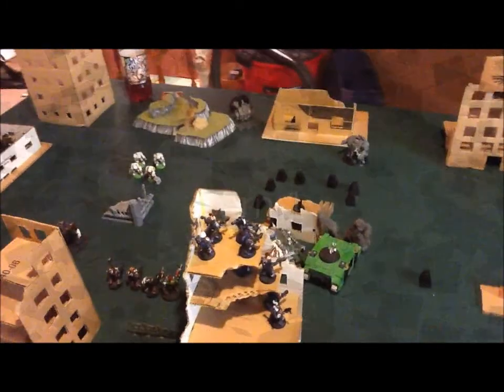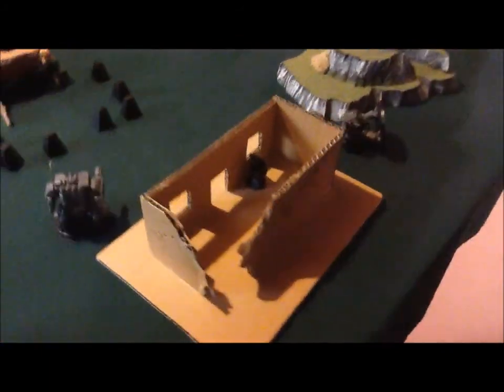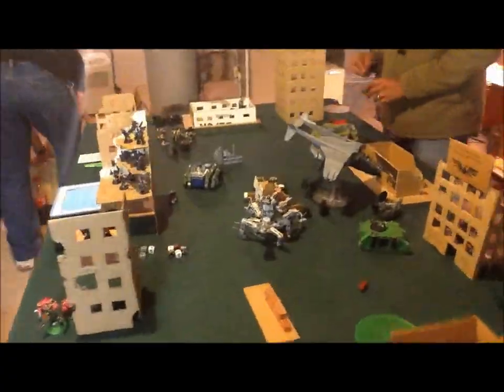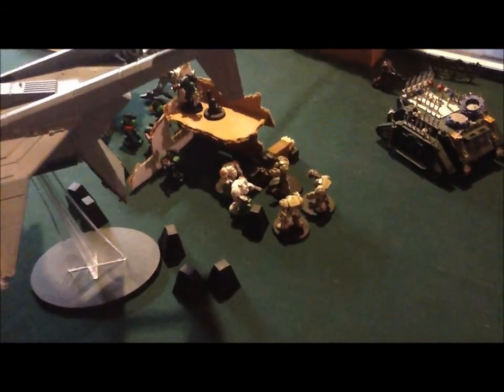Chaos vs Deathwing battle report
A simple battle of controlling 3 objectives. We ended the game at turn 3 because it was 1:30 AM by then. In all honesty, we don't know who won so we just said it was a tie. And my voice sucks because I was getting over a cold.